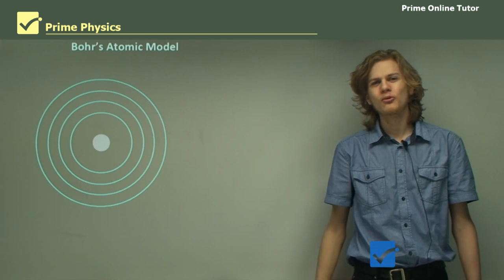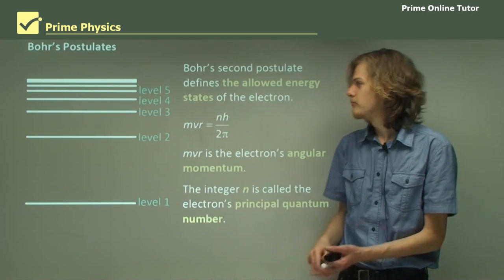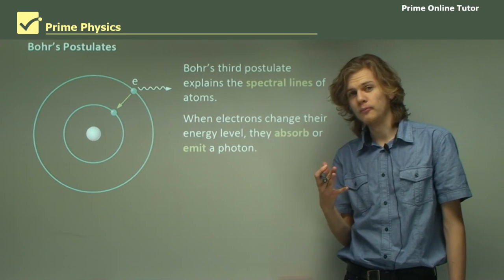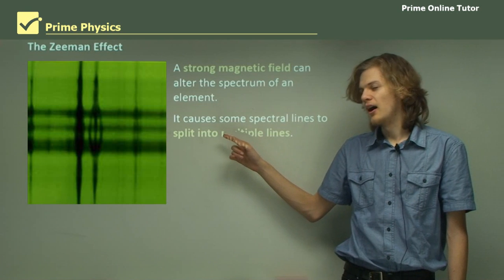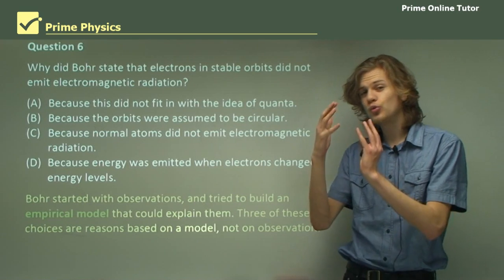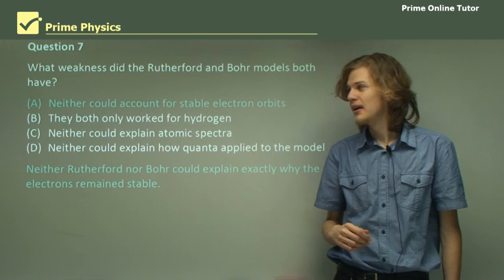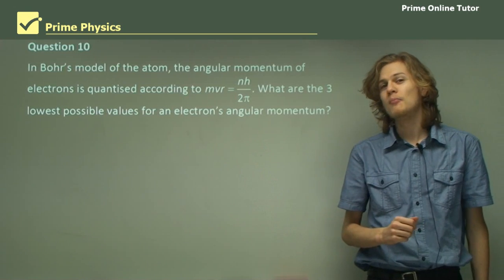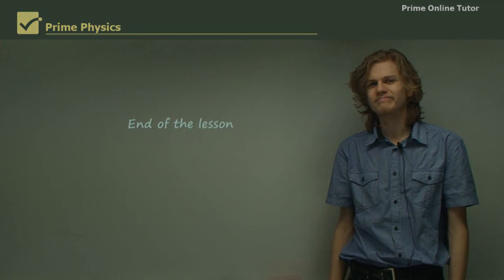💯 How to Draw Bohr Atomic Model. Watch this video to find out!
In 1912-13 Niels Bohr created a new atomic model of the atom, which combined Planck’s concept of quantised emission and absorption of light with Rutherford’s nuclear model. Unlike Rutherford’s atomic model, the model proposed by Bohr was stable and could be used to explain the atomic line spectra produced by hydrogen.
Bohr’s model was based on the following assumptions (postulates):
1 Electrons orbit a dense positively charged nucleus, just as Rutherford proposed, but instead of an electron being free to orbit in any orbital, electrons could only orbit in specific stationary energy states. When an electron orbits the nucleus in one of these stationary states (orbitals) it will not radiate electromagnetic radiation.
2 Stable electron orbitals are specified by the following quantum rule: Where h is Planck’s constant and n is an integer called principal quantum number.
3 Emission and absorption of a photon of electromagnetic radiation correspond to a change from
 pne stationary state of the atom to another. The difference in energy between the initial and final states is equal to the energy of the photon.‘bright-line’ spectrum. If the slit has a different shape, so would the bright lines on the screen.
In his first postulate, Bohr put forward one of the most audacious hypotheses ever proposed in physics by predicting that electrons exist in states in which they do not radiate energy. The third postulate involves the quantum of energy being emitted or absorbed when an electron jumps from one stationary state to another and hence explains the origin of spectral lines. The quantisation condition (the second postulate) is really an intuitive guess.
The diagram shows that if a photon of light has just the right amount of energy to excite an electron from one stable orbital to another, it will be absorbed by the atom. For a photon to have a specific energy, the light must have a specific frequency (wavelength).
This is why only specific wavelengths of light will be absorbed by the atom. The energy of the absorbed photon must be equal to the energy difference between stationary states in the atom.
The excited atom may then lose energy by the electron returning to its original orbital, releasing a photon of light, again with a frequency related to the energy difference between the levels. By calculating the energy difference between stationary orbitals and setting this equal to the energy of a photon, Bohr was able to derive Balmer’s equation from the first principles. He showed the integers in Balmer’s equation were equivalent to the principal quantum number of the initial and the final stationary states when a photon is absorbed or radiated.
The energy difference between the orbitals was equal to the energy of the emitted or absorbed photon.
Drawbacks of the Model
The Bohr model takes the first step to introduce quantum theory to the hydrogen atom but it is only a first step. The model has the following limitations:
• it is impossible to calculate the wavelengths of the spectral lines of all other atoms.
• the Bohr model works reasonably well for atoms with one electron in their outer shell but does not work for any of the others.
• examination of spectra shows that the spectral lines are not of equal intensity but the Bohr model does not explain why some electron transitions would be favoured over others.
• careful observations with better instruments showed that there were other lines known as the hyperfine lines. There must be some splitting of the energy levels of the Bohr atom but the Bohr model cannot account for this.
• when a gas is excited while in a magnetic field, the emission spectrum produced shows a splitting of the spectral lines (called the Zeeman effect). Again, the Bohr model cannot account for this.
• finally, the Bohr model is a mixture of classical physics and quantum physics and this, in itself, is a problem.
Sample question
Outline the main limitations of the Rutherford model of the atom. How did the Bohr model overcome these limitations?
Solution
Rutherford's model was not stable because the orbiting electrons would emit electromagnetic radiation, lose energy and spiral into the nucleus. Rutherford's model also could not explain the emission spectra emitted by excited atoms.
Bohr's model overcame the first problem by assuming that in certain orbitals (stationary states) electrons would not emit radiation. Bohr's model explained emission and absorption spectra by assuming photons of light were emitted and absorbed when an electron moved between stationary states in an atom.